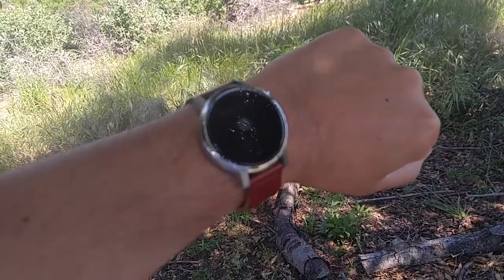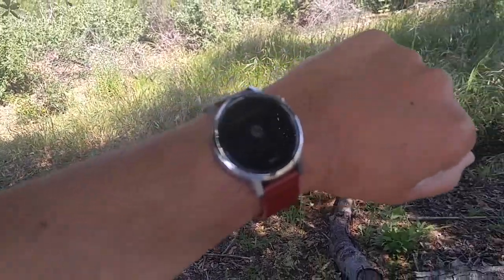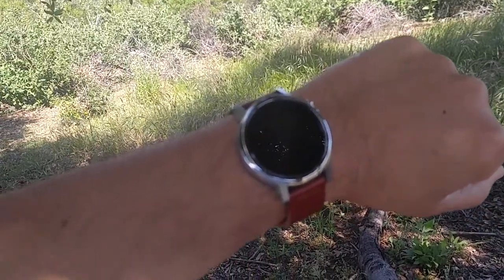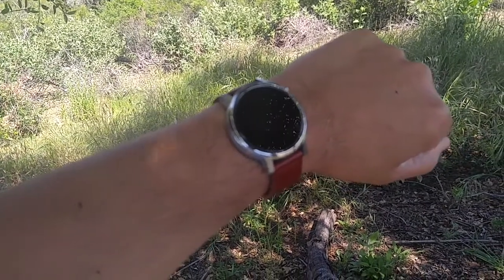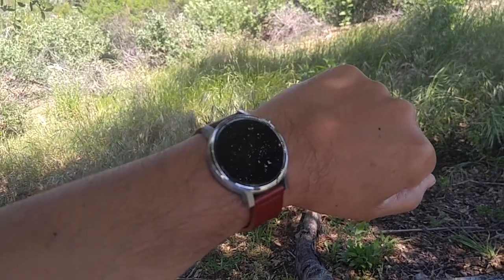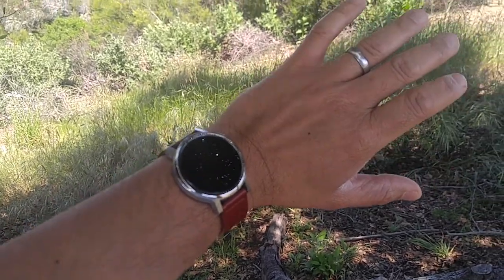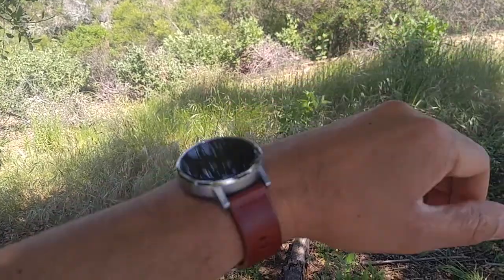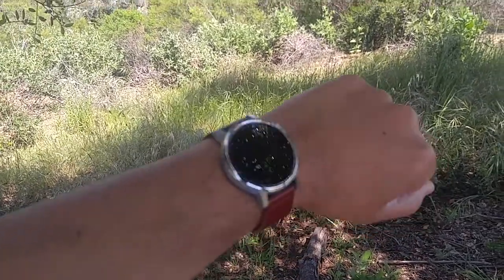11 Months = FAIL : Android Wear & Moto 360 Gen-2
(sorry about the blurry focus, my camera was focusing on the reflected image off the watch face)
My final views, and a warning to anyone thinking about investing this kind of $$$ into the Android Wear ecosystem of products.

Its not just me, others are having similar difficulties... Google forum link here:

6/3/17 UPDATE...  Moto 360-Gen2, LG V10 Marshamallow

I have been running 1.5 for as long as possible.

Yesterday morning I started getting notifications to install update # XXXXXXXX (I forget the exact character string). I swiped them both aside, preferring to keep things the way they are with 1.5. At some point in the afternoon my bluetooth connection once again self-terminated, and along with it any notifications. As before the cloud symbol re-appeared. It was not me that set it this way. I Let it sit overnight hoping it would fix itself... nope.

So at this point its safe to assume 1.5 is no longer usable.

So once again, here we go:
1. Unpaired the watch
2. Deleted Android Wear app from the phone
3. Cleared the cache on the Google Play Services app
4. Re-installed AW fresh onto my phone.
5. Factory resetting the watch.

I am about 75 minutes into this watch factory reset. It appears to be stalling out, "Continue setup on phone" with the spinner thing going around the watch face.

90 minutes pass... I closed android wear on my phone, and this seems to have worked. I appear to have both BT and Wifi connectivity.

BUT just as before I can not receive notifications. this time however its because I can not install google mail or android messages onto the watch.

-Using the Resync apps in AW does nothing.
-I tried to use the new Playstore app in 2.0. It doesn't work until I add my google account to the watch from my phone (can't I just type in my credentials using the little keyboard on the watch!?)
It just says "Check your Phone", with the spin icon again and appears to be stalling out. My phone has a blank screen on the "Accounts" menu.

I tried re-clearing cache from AW... no dice.

IN CONCLUSION ALL I CAN SAY TO ANYONE REGARDING ANDROID WEAR IS... "DON'T DO IT".  You are about to invest $350~400 in absolutely the worst consumer electronic product and ecosystem I have ever had to endure.

Based on what I have experienced and seen, the Pebble smart watches are a better option than this... Despite the fitbit sell out, at least they still work!!!